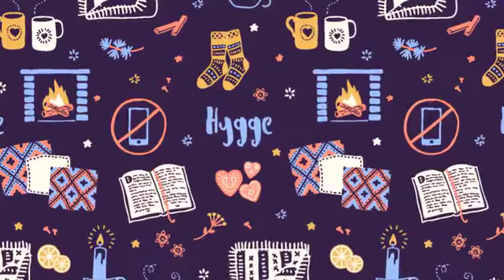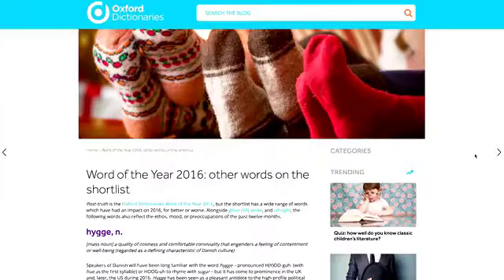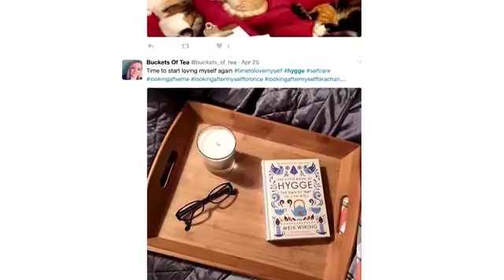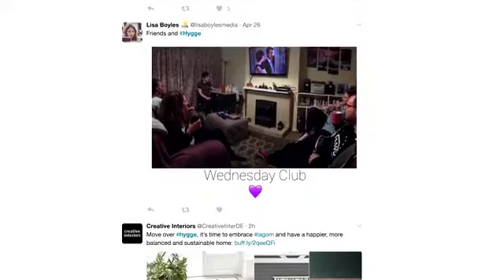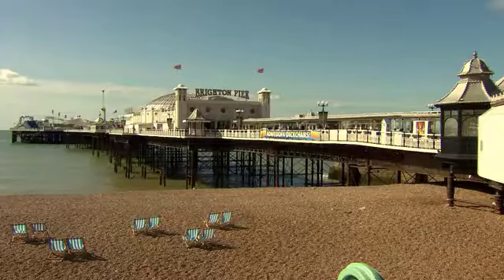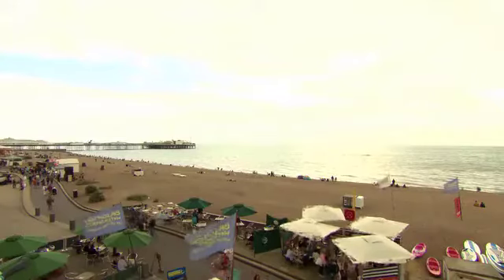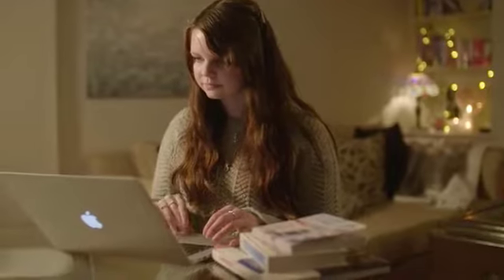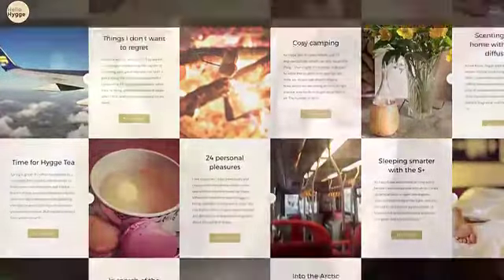Headway Intermediate, 5th ed. Unit 9. Caring and sharing. What is hygge?